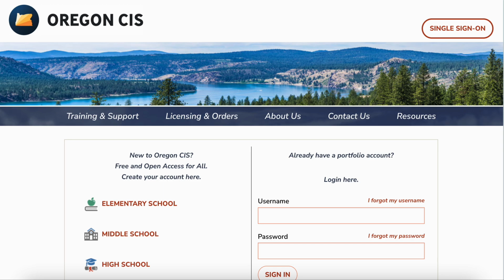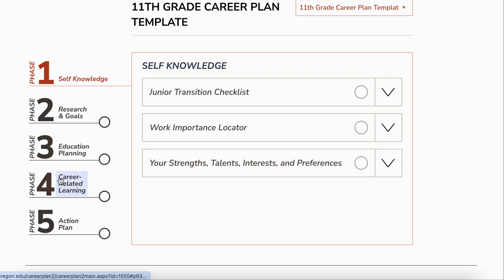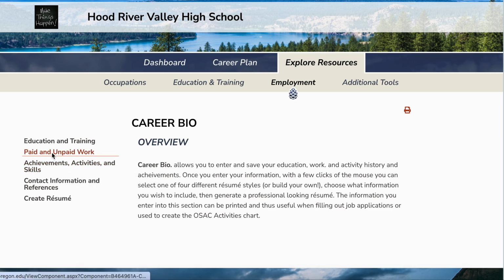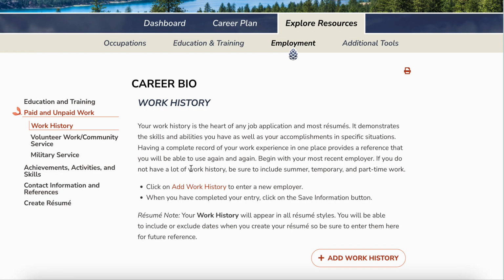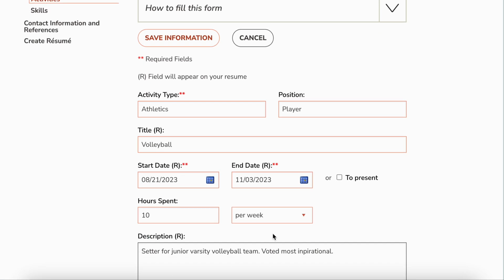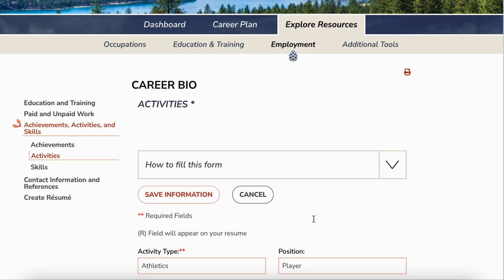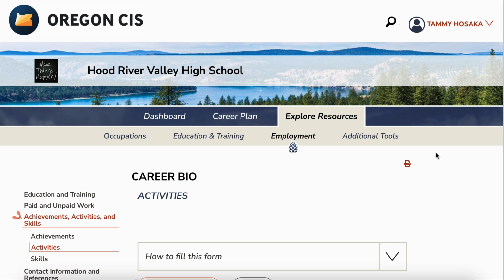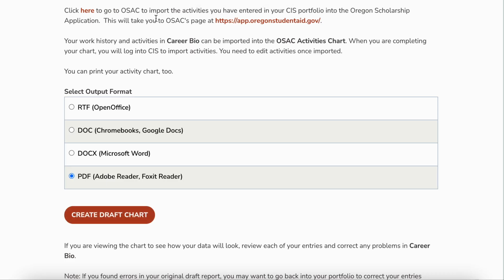Activities Chart for Local Scholarships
Tutorial on how to create your Activities Chart in Oregon CIS